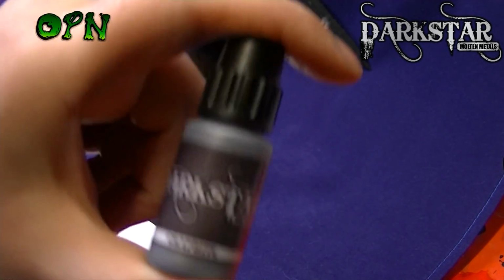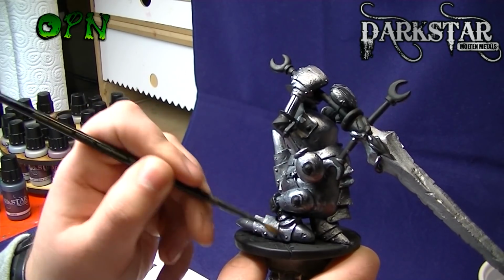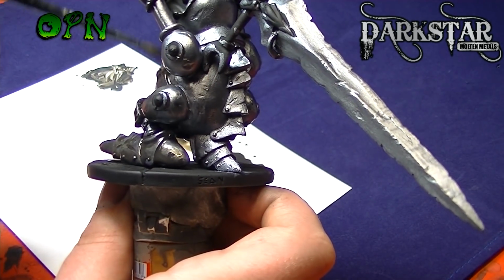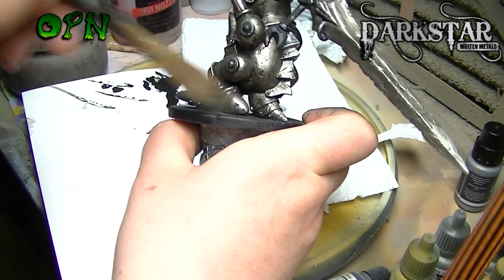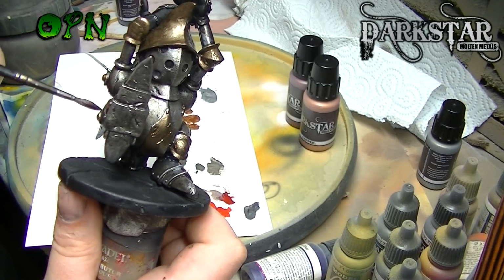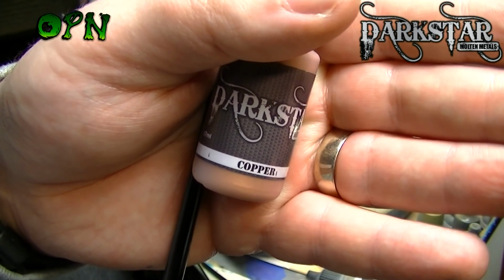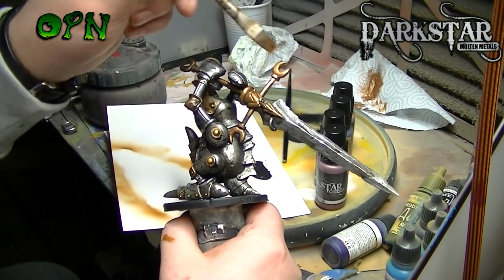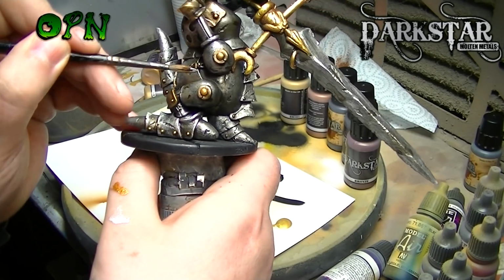How to paint metalics